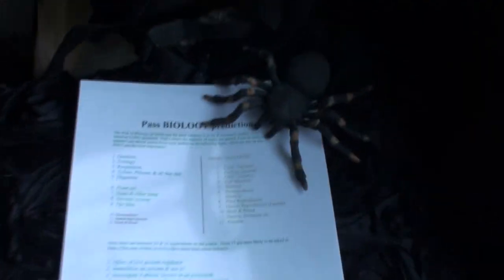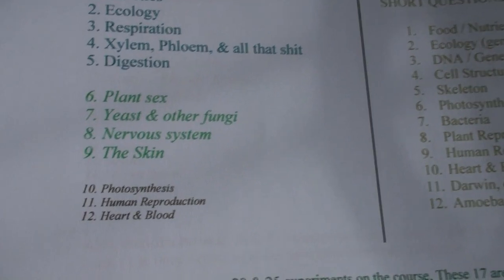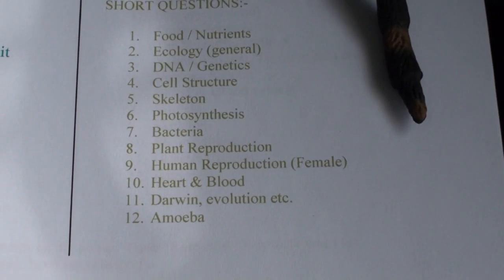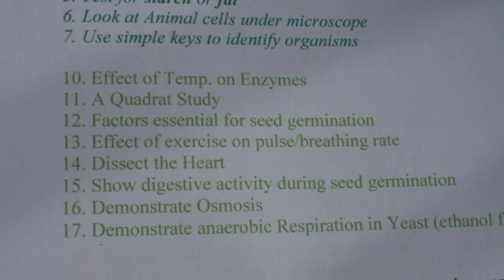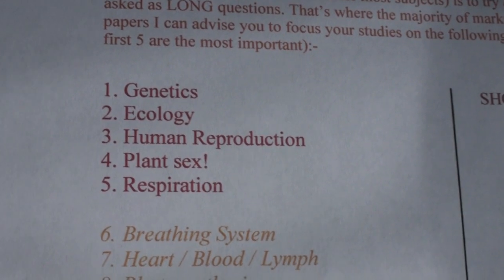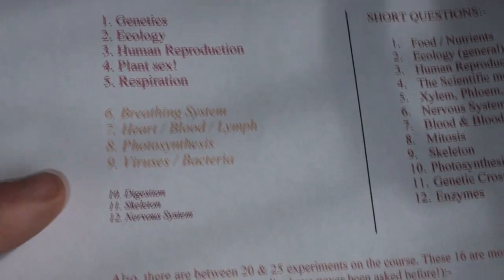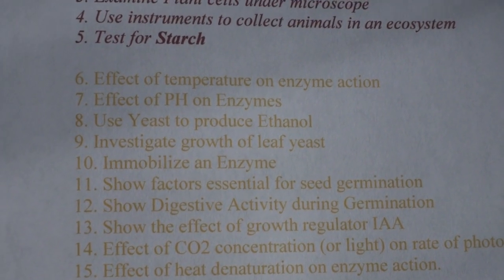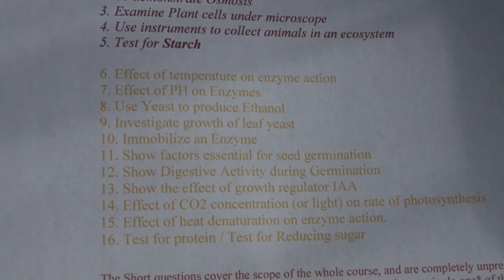Biological Warfare! [2012 Exam Tips #6] (Leaving Cert Biology)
to donate to the charity responsible for making this LC Predictions series...

Eoin Jackson holds the record for having passed a record 27 subjects in the 2010 Leaving Cert. (17 of these subjects were at Higher Level). He co-founded the XLc Project in 1998, and has taught several subjects at LC Higher level. He has being doing predictions for many of the Leaving Cert subjects since 1999, and is pleased to continue doing them, as they prove so useful for the LC students.

"Exam Tips Part #6" gives Eoin's tips for how best to focus your last minute study in advance of the Biology exam.

The theme tune of the video is:-
"The XLc Song (Against 'Most' Odds)".

It is a charity single that was recorded with the help of students from the XLc Project in Waterford.
(The lead singers on the recording are:- Dean O'Sullivan, Anthony Burchell, and Nicky Wicks)

The intro theme & background music comes from a brand new rough demo called:-

The Feedback theme is called:-
"Not gone"

All the music in this comes from Waterford pop band LAMPH, and was written by Clodagh and Eoin Jackson.
(U should *definitely* go and 'like' their page on facebook!)

If you find these videos in any way helpful... then please ...make a donation to the XLc Project. Your contribution will make a difference in providing a brighter future for many people whom the education system has given up on, and more who simply have found a nicer environment to learn in.

(Sorry if I sound like a broken record, but - if this helped you, you can thank us by donating...! :P XLc Project needs your help!)

Leaving Cert 2011 Home Economics
Leaving Certificate Home Economics 2012
Leaving Cert 2011 English
Leaving Certificate English 2012
Leaving Cert 2011 Hebrew Studies
Leaving Certificate Hebrew Studies 2012
Leaving Cert 2011 Maths
Leaving Certificate Maths 2012
Leaving Cert 2011 Engineering
Leaving Certificate Engineering 2012
Leaving Cert 2011 Geography
Leaving Certificate Geography 2012
Leaving Cert 2011 Irish
Leaving Certificate Irish 2012
Leaving Cert 2011 Russian
Leaving Certificate Russian 2012
Leaving Cert 2011 Business
Leaving Certificate Business 2012
Leaving Cert 2011 French
Leaving Certificate French 2012
Leaving Cert 2011 History
Leaving Certificate History 2012
Leaving Cert 2011 Biology
Leaving Certificate Biology 2012
Leaving Cert 2011 Art
Leaving Certificate Art 2012
Leaving Cert 2011 German
Leaving Certificate German 2012
Leaving Cert 2011 DCG
Leaving Certificate DCG 2012
Leaving Cert 2011 Physics
Leaving Certificate Physics 2012
Leaving Cert 2011 Accounting
Leaving Certificate Accounting 2012
Leaving Cert 2011 Spanish
Leaving Certificate Spanish 2012
Leaving Cert 2011 Chemistry
Leaving Certificate Chemistry 2012
Leaving Cert 2011 Economics
Leaving Certificate Economics 2012
Leaving Cert 2011 Construction Studies
Leaving Certificate Construction Studies 2012
Leaving Cert 2011 Classical Studies
Leaving Certificate Classical Stusies 2012
Leaving Cert 2011 Ag. Science
Leaving Certificate Ag. Science 2012
Leaving Cert 2011 Swedish
Leaving Certificate Swedish 2012
Leaving Cert 2011 Music 2013
Leaving Certificate Music 2012
Leaving Cert 2011 Religious Education
Leaving Certificate Religious Education 2012
Leaving Cert 2011 Applied Maths
Leaving Certificate Applied Maths 2012
Leaving Cert 2011 Italian
Leaving Certificate Italian 2012
Leaving Cert 2011 Japanese
Leaving Certificate Japanese 2012
Leaving Cert 2011 Technology
Leaving Certificate Technology 2012
Leaving Certificate Predictions